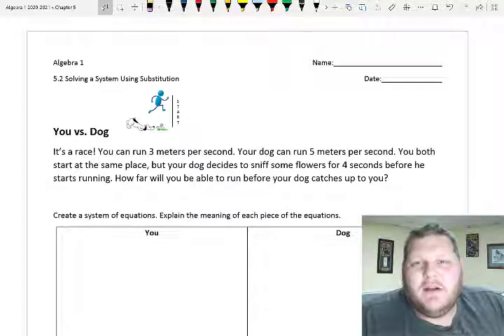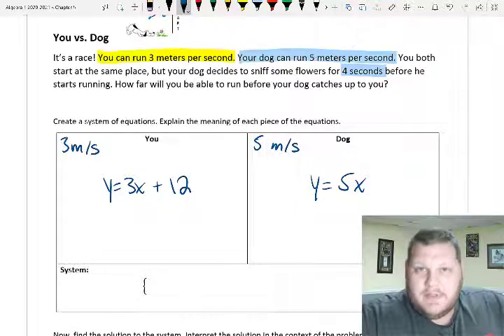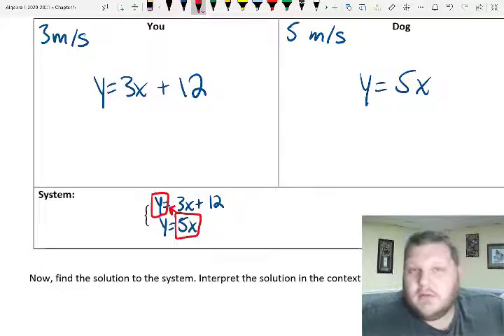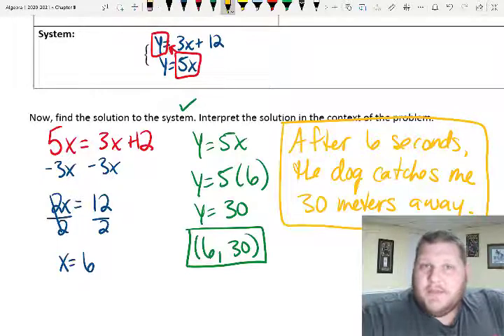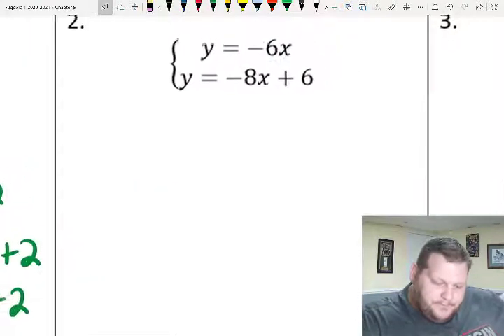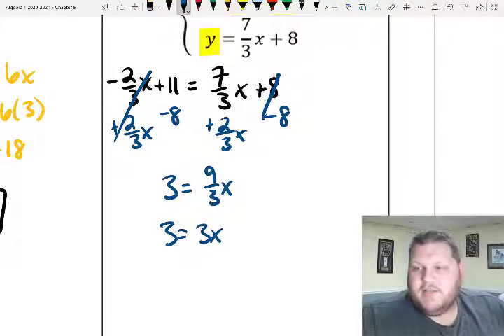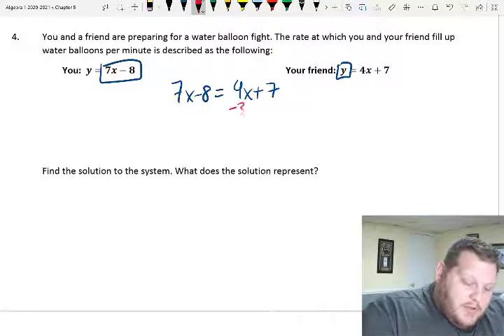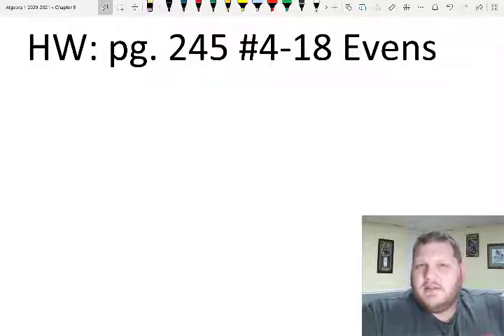5.2 Solve using Substitution Notes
This video serves as a tutorial for 5.2 Solve using Substitution Notes for Algebra 1.